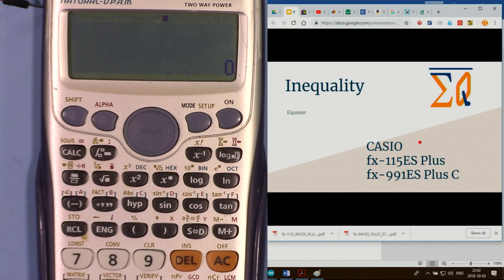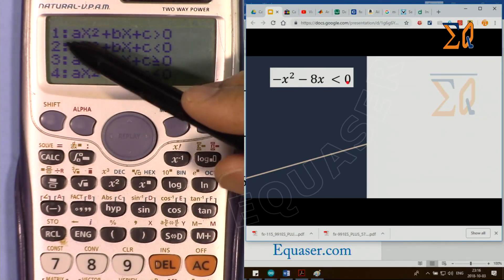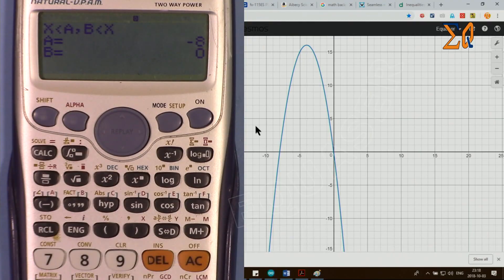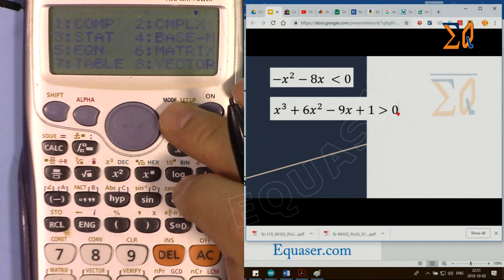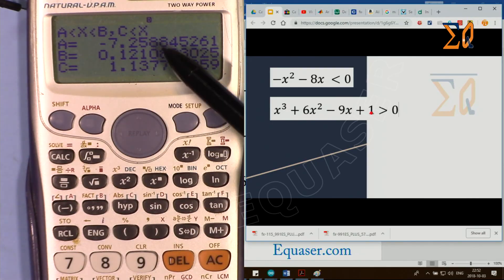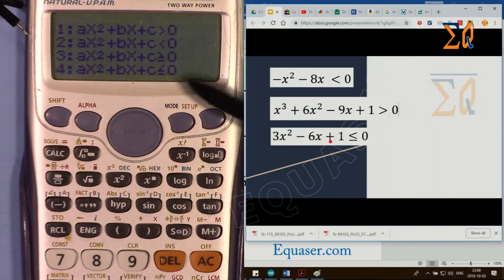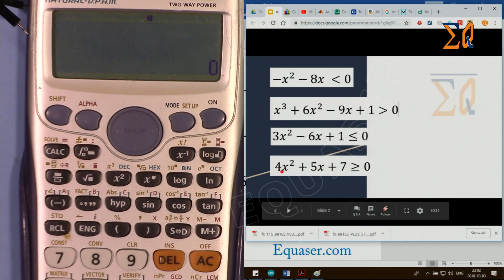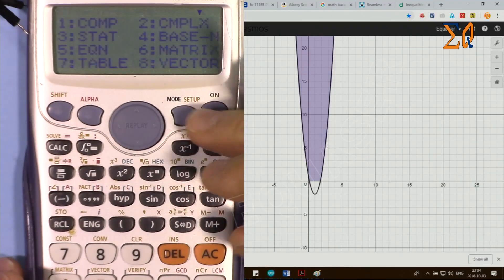Quadratic and Cubic inequality using Casio FX-991ES Plus C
This Video shows you how to do inequality calculation for Quadratic and Cubic equation using Casio FX-115ES Plus and Casio FX-991ES Plus C calculators.
you will see 4 examples with the shaded plot.

Graph drawn using graphing tool on Desmos.com

Purchase Casio FX-991ES Plus calculator from Amazon